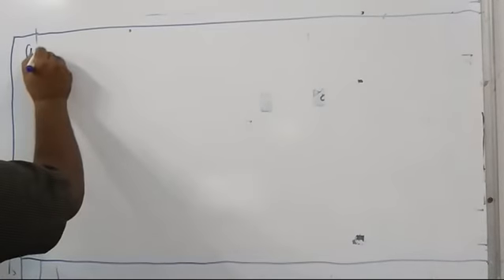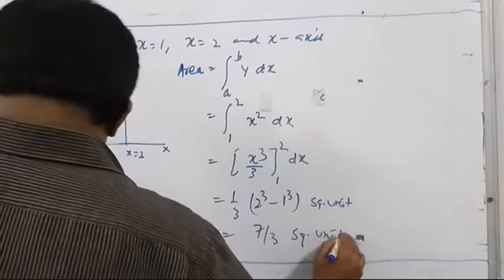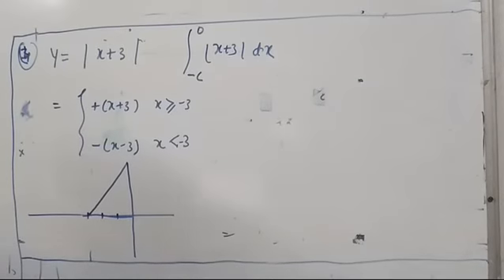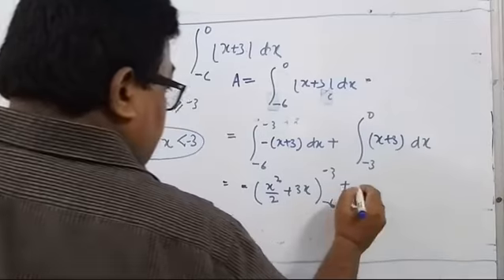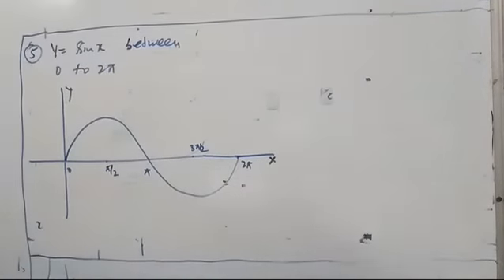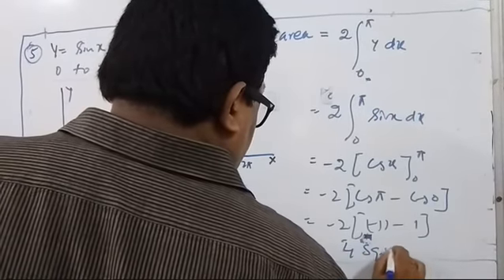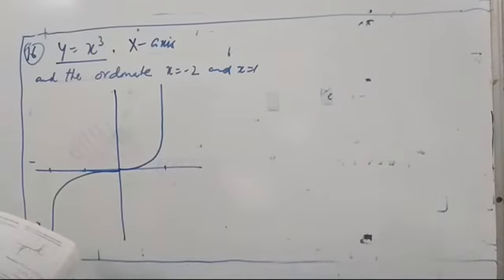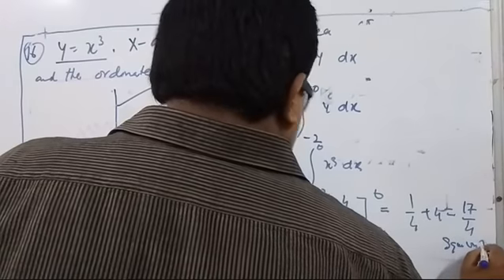Application of Integrals Misc ex.